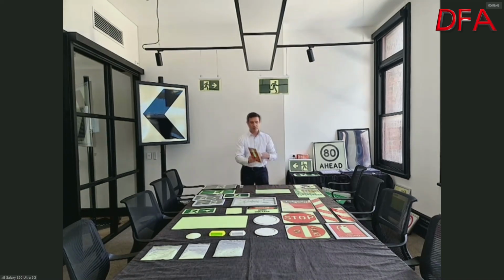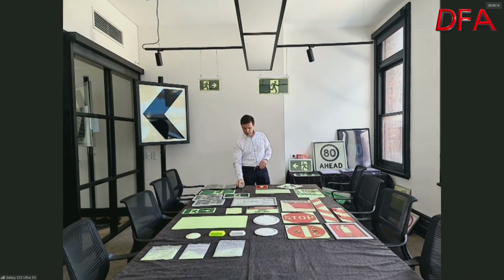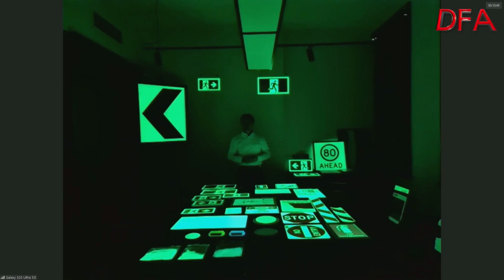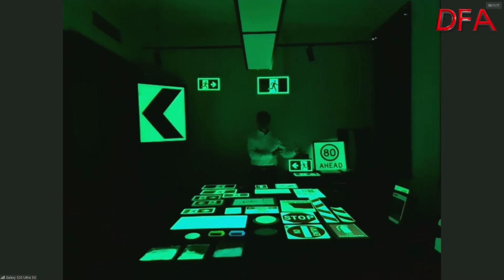Even More Light On Innovation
More about innovation from Zoran from SmarterLite.

SmarterLite's Chief Technology Officer, Zoran Ovuka, explains the innovation journey the company has been on as it has created a next generation luminosity product.

We also can received bitcoins at: 13zBL1oRib9VJu8Uc9zUGNhxKDBBgUpDN1